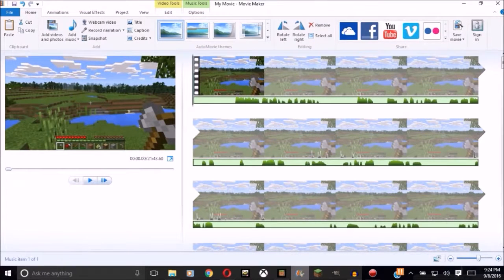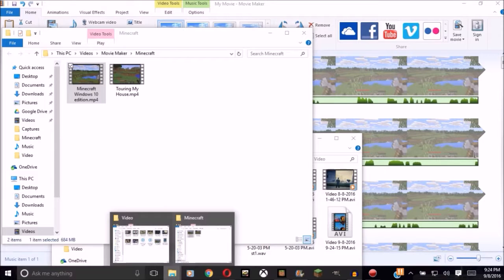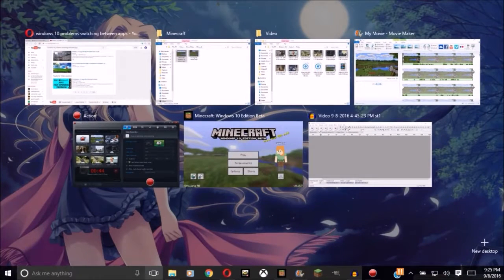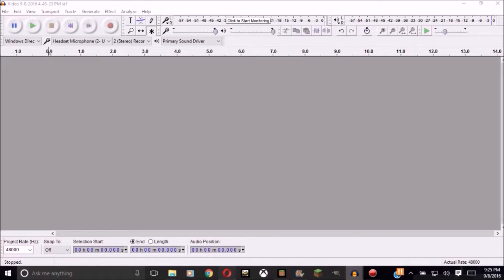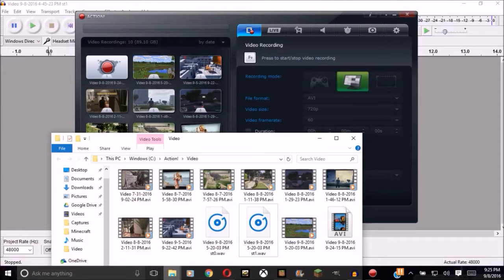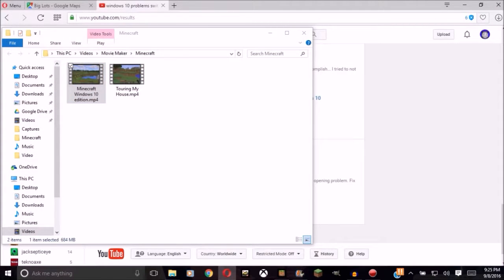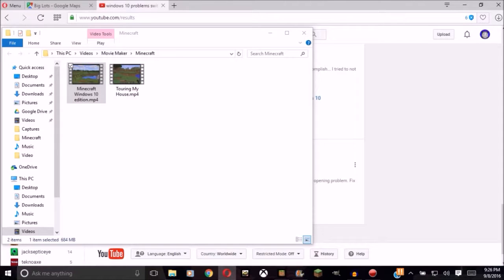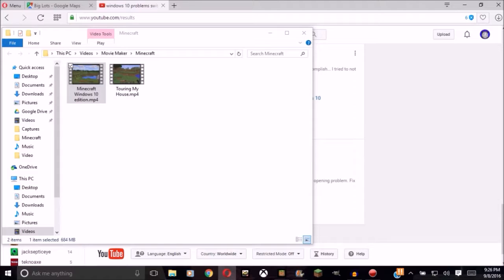WHAT IS WRONG WITH WINDOWS 10?!?!?!??!?!?!?! - a DWM (desktop window manager) issue?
forgot to record the cursor T_T

please help, this is really aggravating!